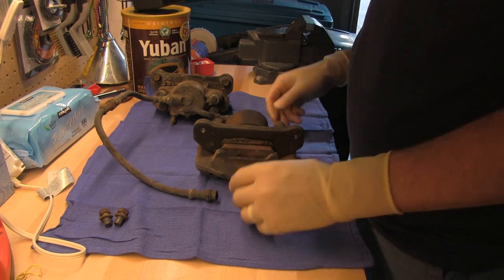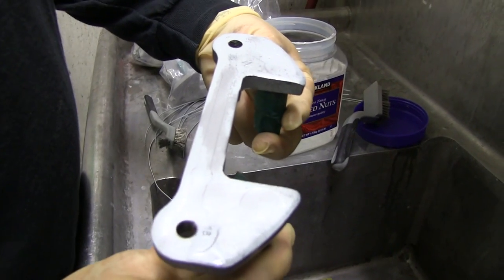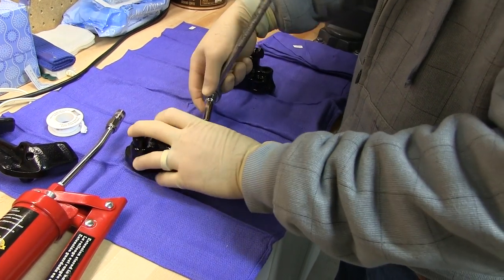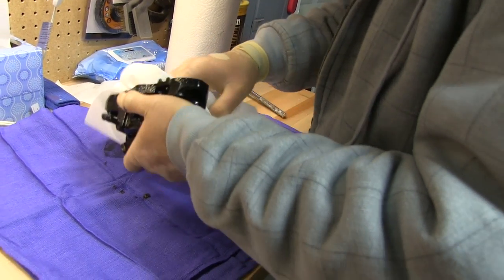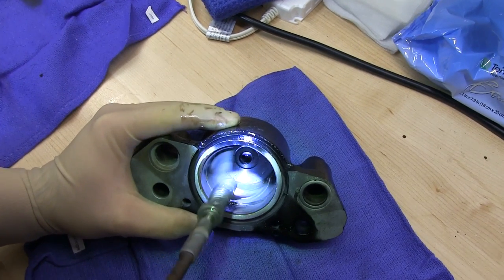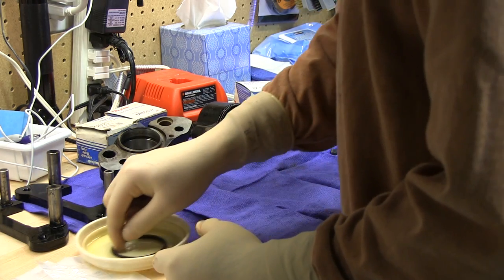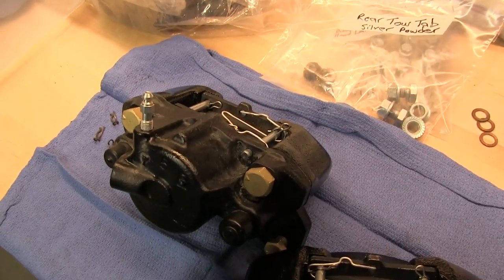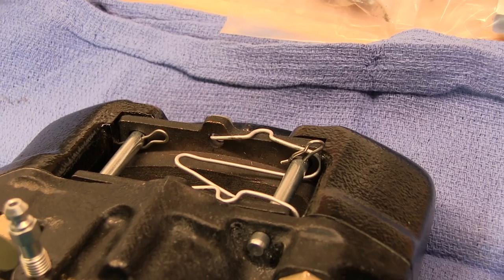VLog 11 Mazda RX3 Brake Calipers Rebuilding Rotary Restomod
Complete teardown and rebuilding of brake calipers from a Mazda RX3. Includes Powder Coat, How to remove a frozen caliper piston, part numbers for components, honing cylinders, reassembly, torque specifications, and a few words about bleeder screws and retainer clips.